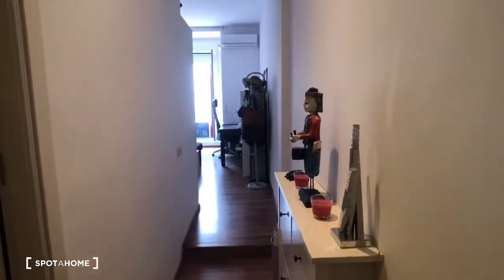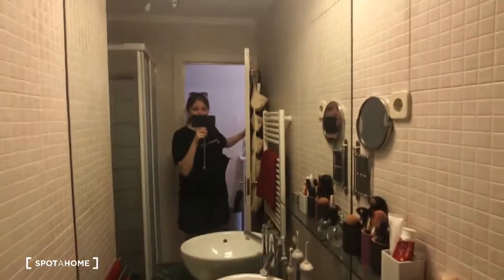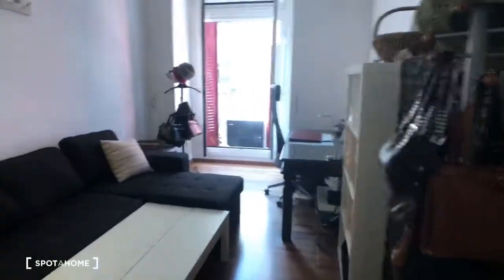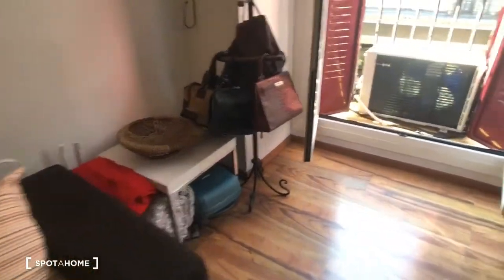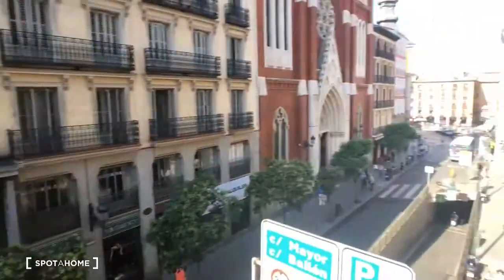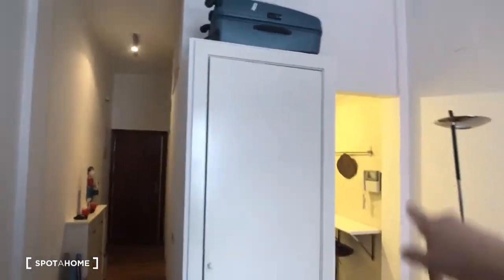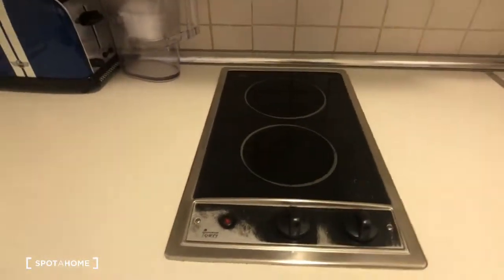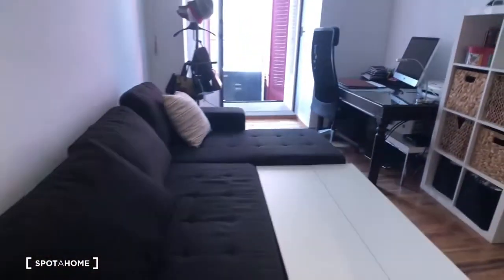Modern studio apartment with balcony for rent near Puerta del Sol in... - Spotahome (ref 255378)